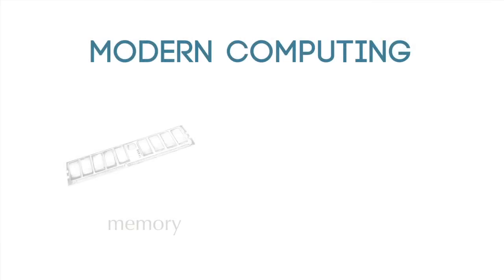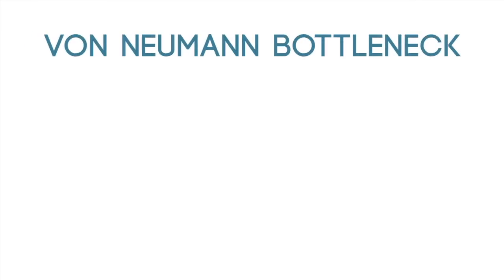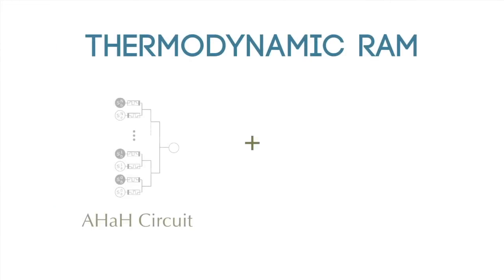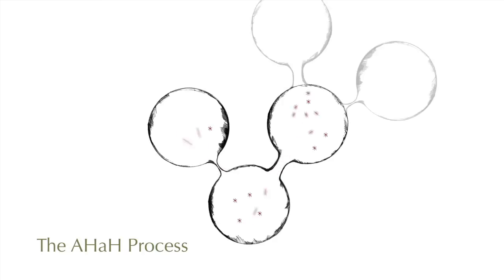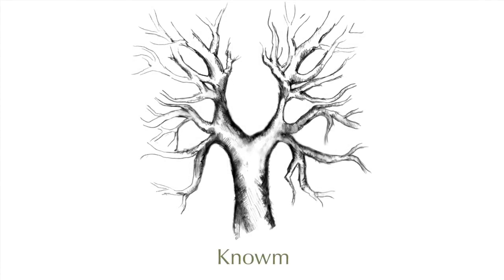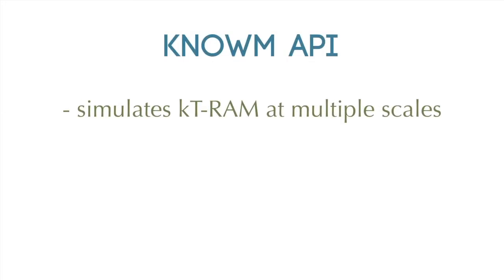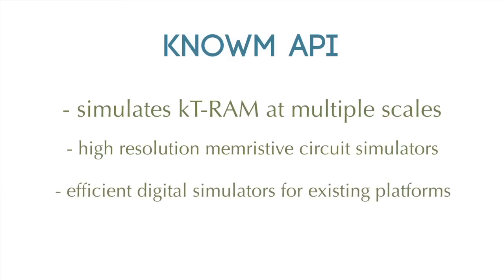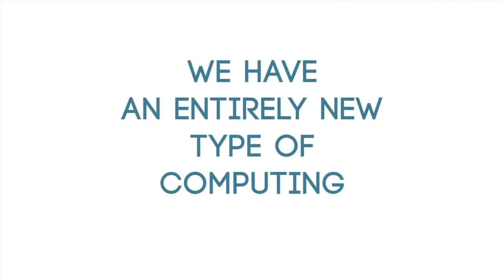Knowm - the Original Introduction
Knowm is rivers, roots, branches, leaves, mycelium, arteries, veins, lungs, neurons and lightning. It is in the temporal evolution of life and technology. It is both spatial and temporal, both biological and non-biological. Knowm is a self-organizing energy-dissipating fractal, and it is everywhere. Knowm is built of a repeating adaptive building block called Knowm’s Synapse.

Knowm Inc. is an emerging start-up company with the goal of building the world’s first fully-adaptive neuromorphic chip out of memristive components, putting Nature’s transistor on a silicon chip and making the worlds most efficient learning processor. For more than a decade we have been developing the theory of AHaH Computing. We have recently designed a chip architecture called “Thermodynamic-RAM“. Using the Knowm API, a machine learning library built on top of a Thermodynamic-RAM emulator, we have shown state-of-the-art benchmark performance on several popular classification datasets as well as capabilities in robotic control, anomaly detection, signal prediction, and combinatorial optimization. Collaborating with top experts at Boise State University and Rochester Institute of Technology, Knowm is now transitioning into production mode, supported by a large intellectual property portfolio.